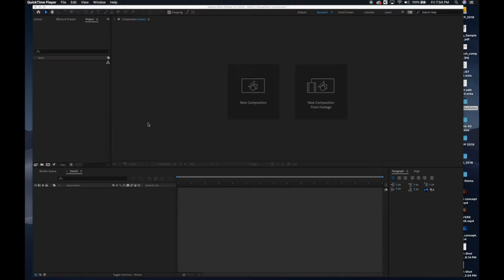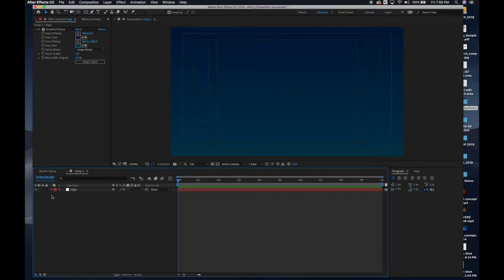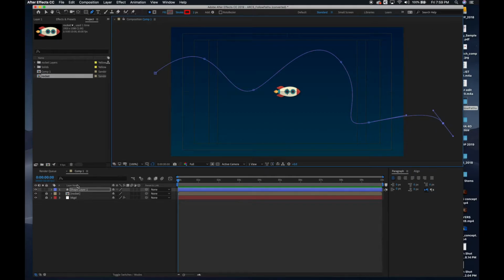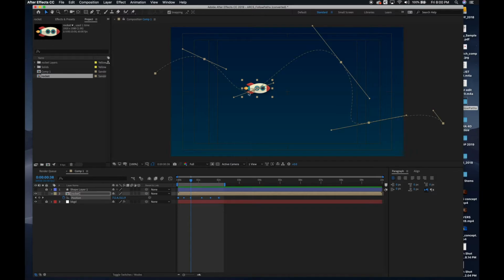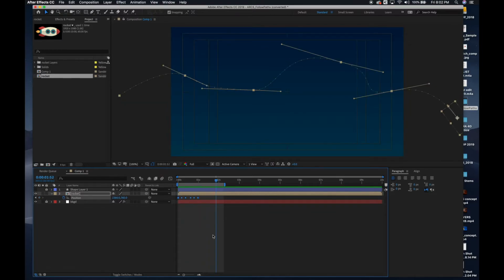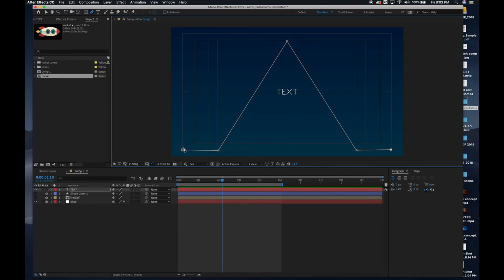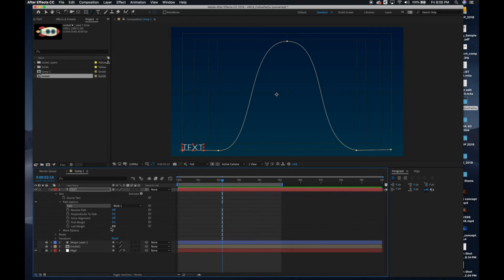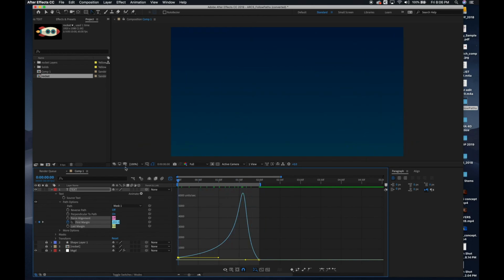Tutorial Arcs Paths